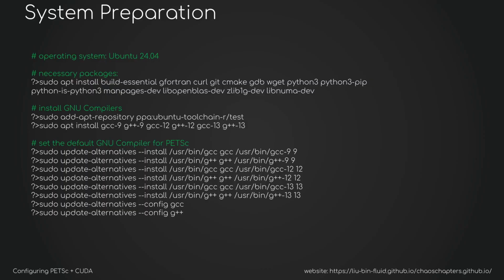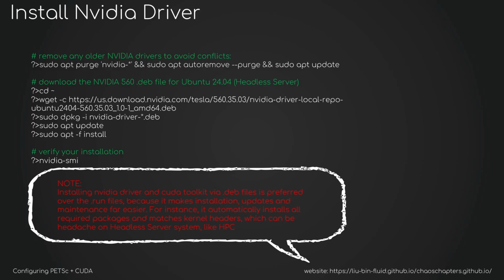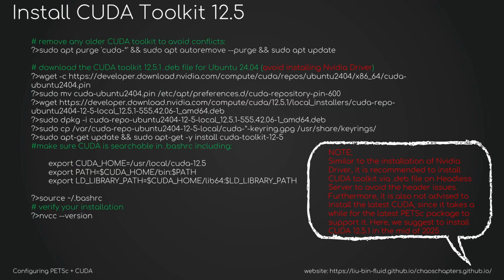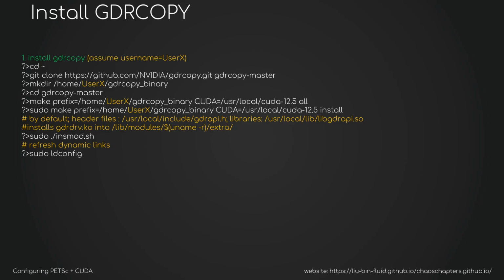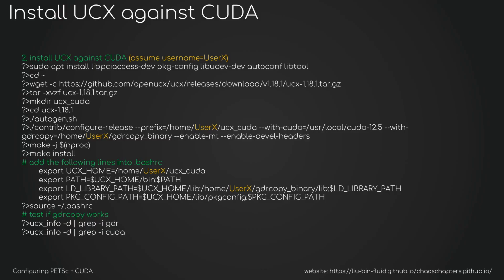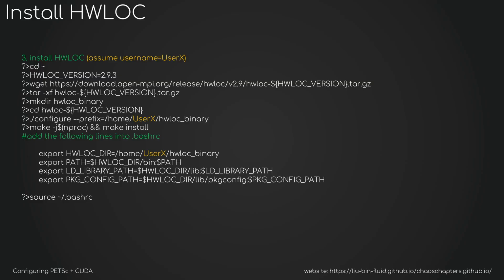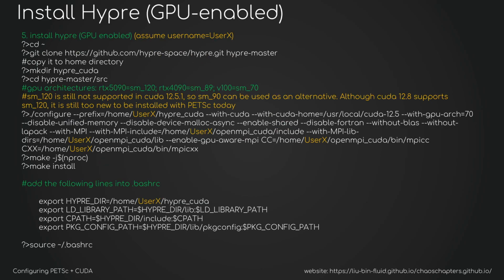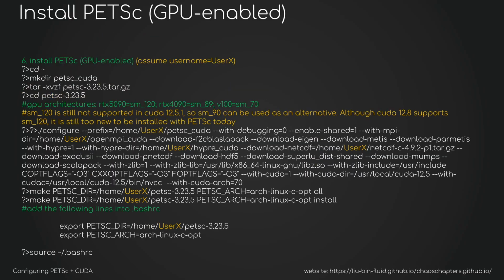Configure PETSc with CUDA using GNU Compiler